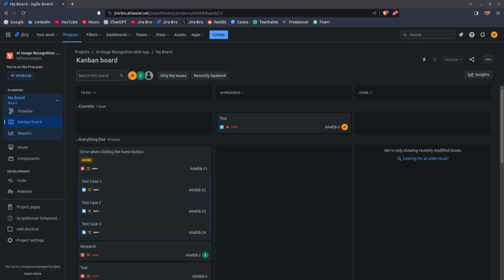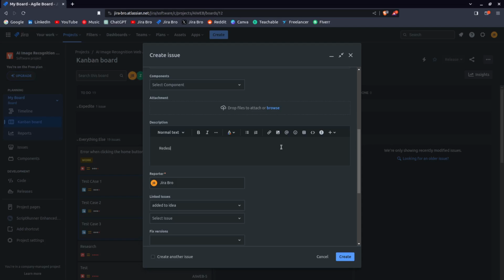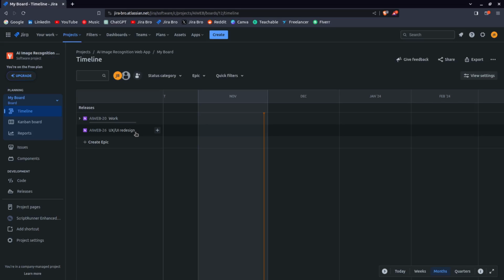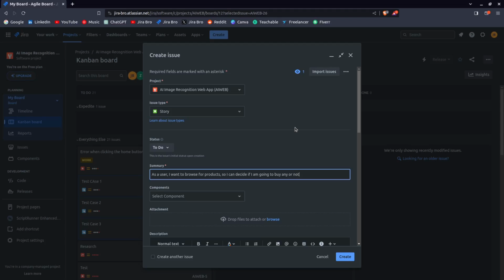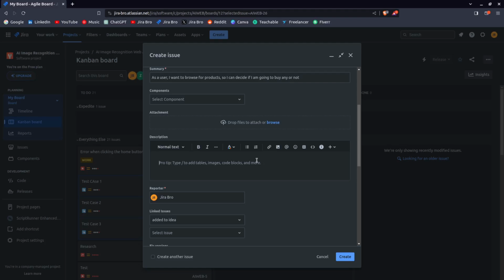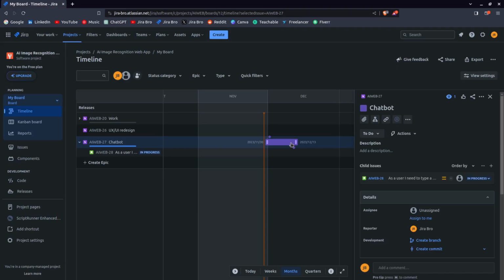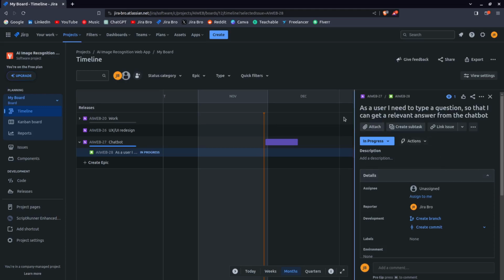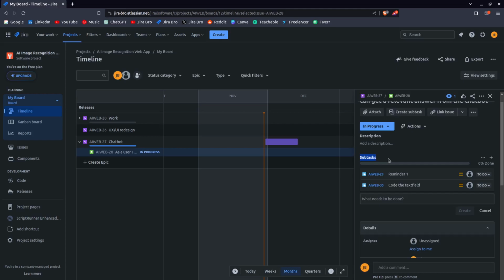Epics,stories and tasks in Jira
This is something that every Jira user should be familiar with, no matter on their role. It is crucial to understand how these issue types are connected in software development projects. In this video, I am explaining the issue type through examples.